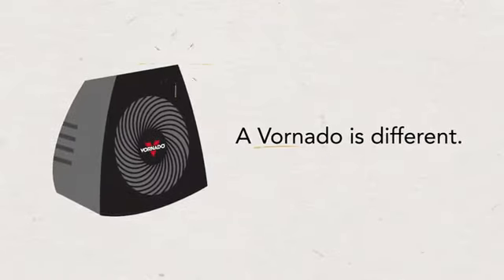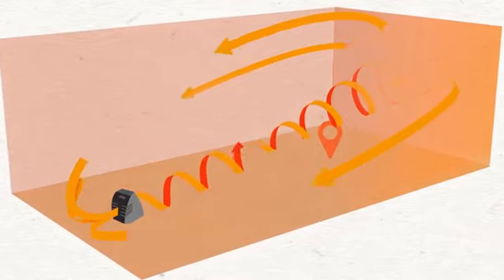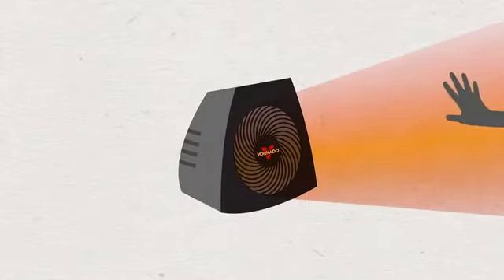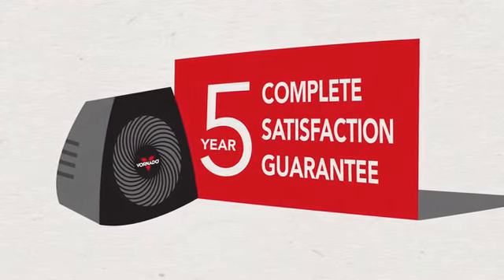Vornado MVH Vortex Heater | Best Space Heater 2022 | Best space heater for small room , medium room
Vornado MVH Vortex Heater with 3 Heat Settings, Adjustable Thermostat, Tip-Over Protection, Auto Safety Shut-Off System, Whole Room, Black
Amazon US
AMazon CA